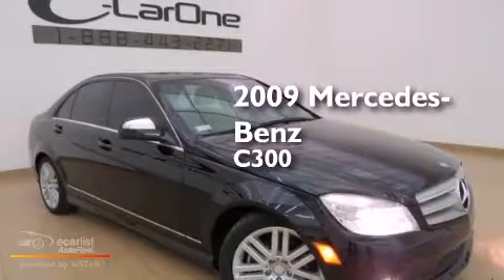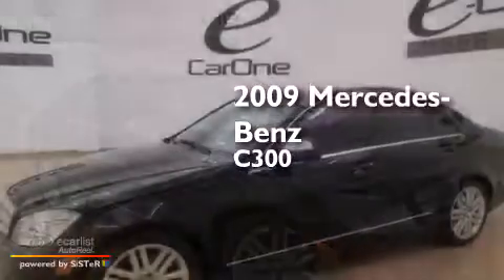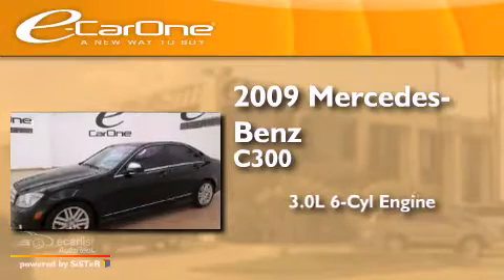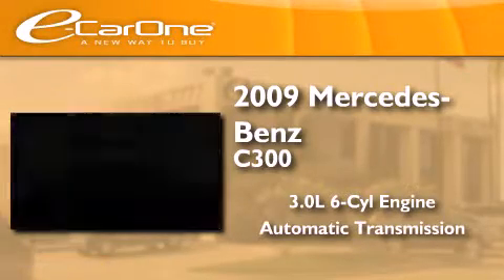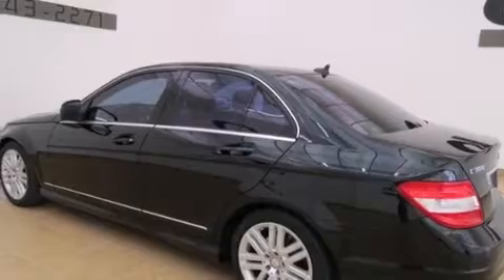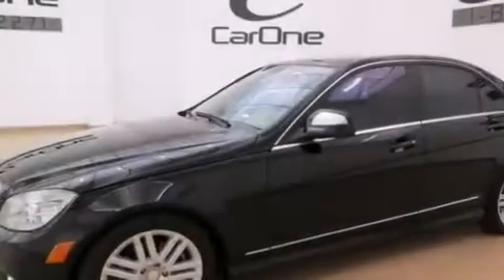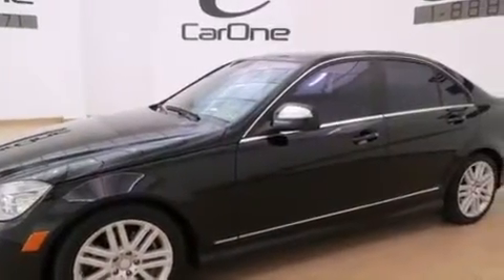2009 Mercedes-Benz C300 Carrollton TX 75006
We've been honored to serve the Carrollton TX area , we promise that your experience at our dealership will exceed your expectations ! Year : 2009 Make : Mercedes-Benz Model : C300 Engine : 3.0L DOHC 24-Valve V6 Engine Trans . : Automatic Exterior : Black Miles : 95,629 Interior : Black Stock : 17220A eCarOne 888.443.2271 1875 N. Interstate 35E Carrollton , TX 75006 Preowned 2009 Mercedes-Benz C300 Carrollton TX